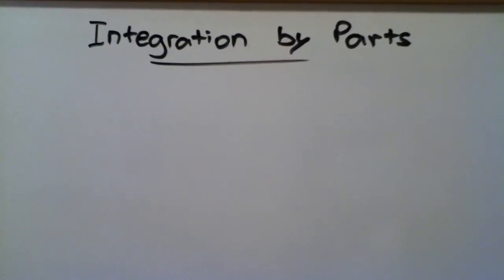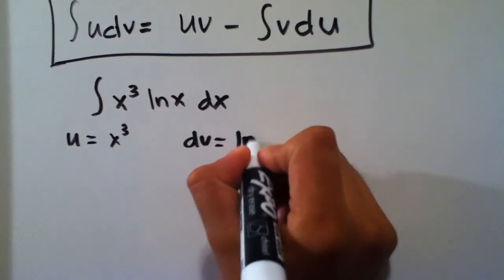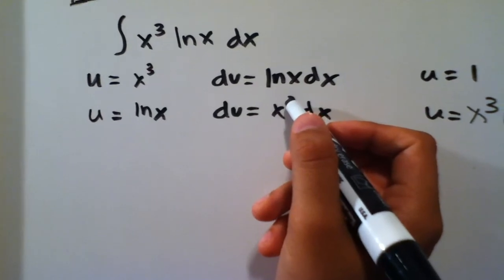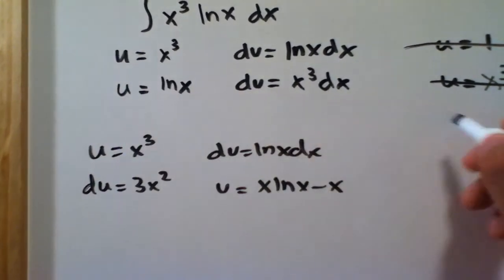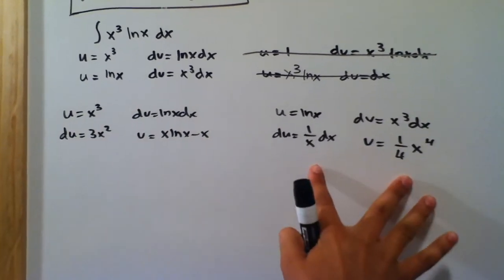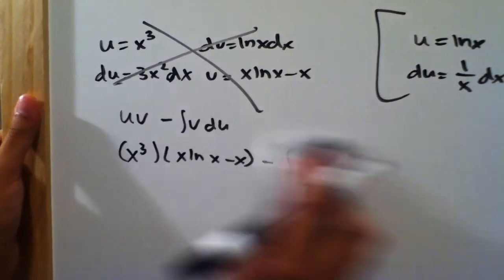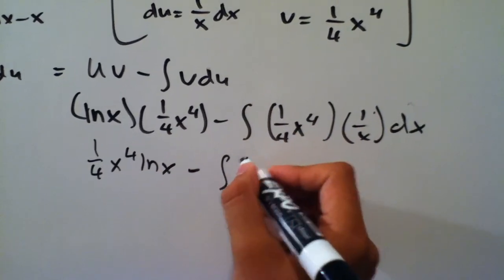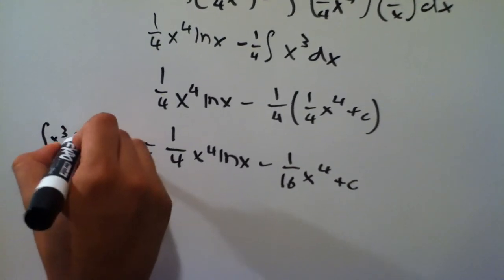Integration by Parts